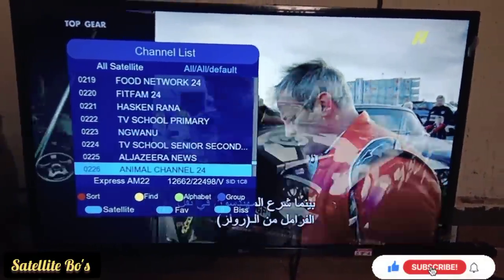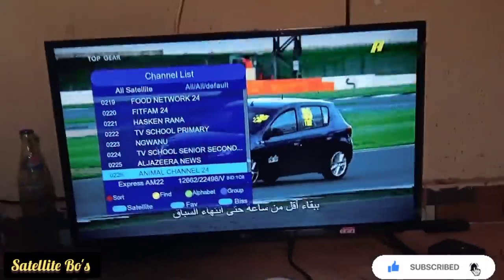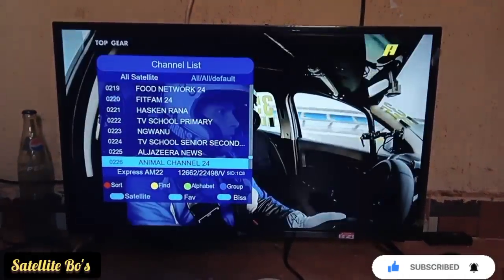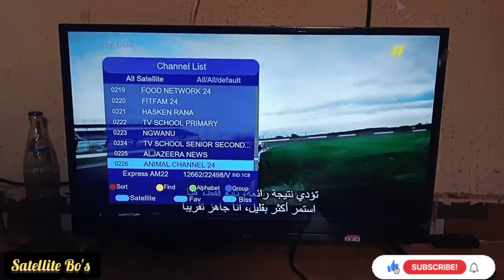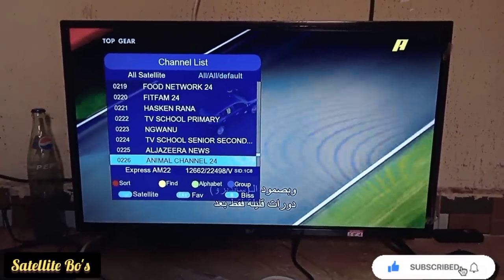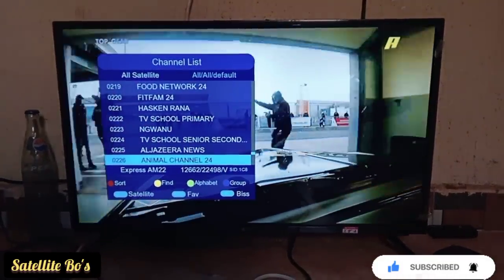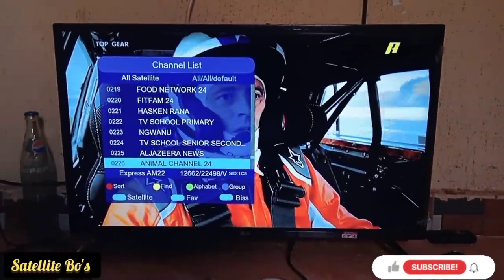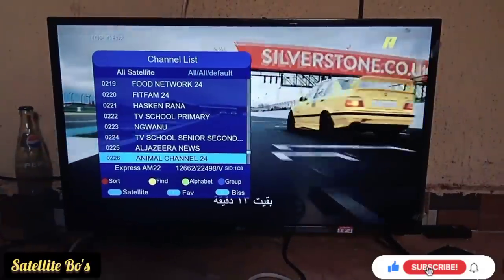NIGCOMSAT, HOW TO TRACK MBC 2,3,ACTION,MAX, TVC NEWS, CHANNELS, SATVIEW CHANNELS E.T.C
NigComSat, is a free to Air cable satellite television offering viewers some amazing channels for a great entertainment experience. Broadcasting on Nigcomsat-1R, KU-Band at 42.5 degrees East, NigComSat has been operating for a couple of years now. The service offers free Sports, Movies, Religious, Cartoon, International and Local News, Social and Life Events, Music channels and many more.

These channels are available to viewers in Nigeria, South Africa, Ghana, Cameroon, Togo, Benin Republic, Zambia, Niger, Zimbabwe and many others. With its popularity and quality contents offered, NigComSat is referred to as the best free to Air cable satellite television (FTA) in Africa.

How To Track NigComSat
NigComSat is located at 42.5 degrees east. Multi Tv located at 28.5 degrees east. NigComSat located just below this with lnb position at 9 or 3 o'clock.

NigComSat Required Equipments
Universal HD decoder. E.g, (STRONG or any fta   HD decoders)
60 – 90 cm satellite dish.
Universal LNB
Coaxial cable.
NigComSat Free To Air Channels Frequency And Symbol Rate
Frequency: 12518
Symbol Rate: 29500
Polarization: H
Direction: 42.5 degrees east

NigComSat List Of Latest Channels

Below are some of the list of channels offered by NigComSat as at the time of this video. We will update you when more channels are added.  see below for the list.

Tvc news
Channels
Mbc 2
Mbc 3
Mbc max
Mbc action
Mx 24. and many more